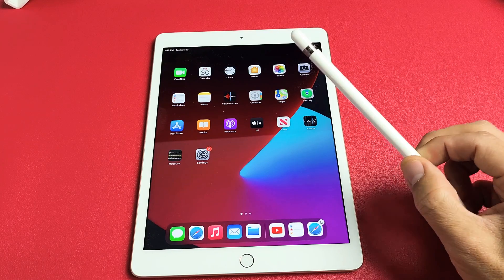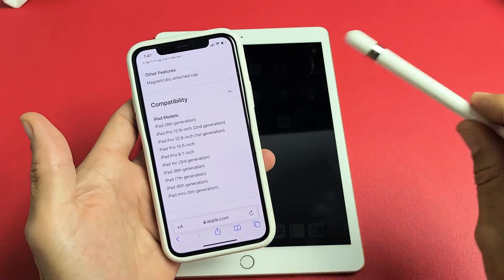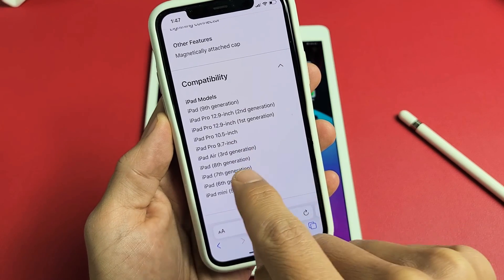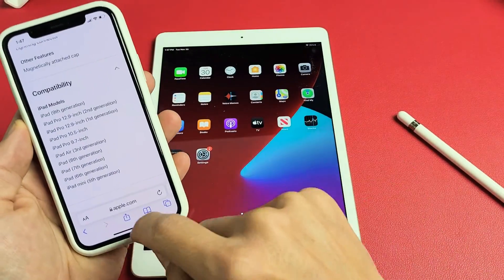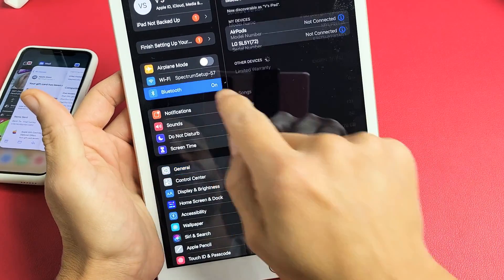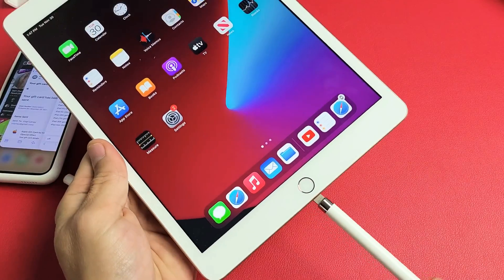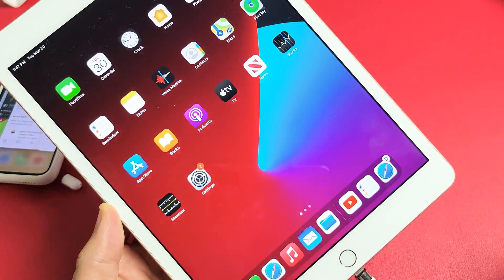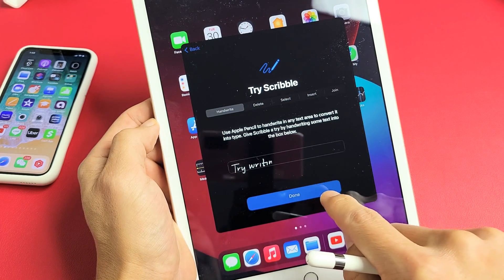How to Connect / Pair Apple Pencil 1st Gen to iPad, iPad Pro, iPad Air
I so you how to connect / pair an Apple Pencil 1st gen. to an iPad. Note the Apple Pencil 1st generation is only compatible with some iPads models as follows
---iPad Models that work with Apple Pencil 1st generation---

Apple Pencil 1st gen